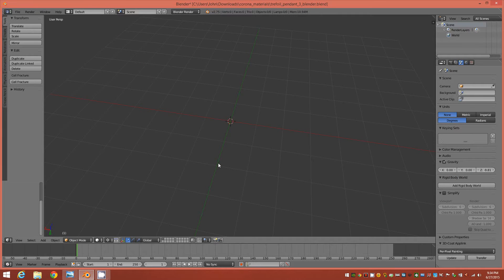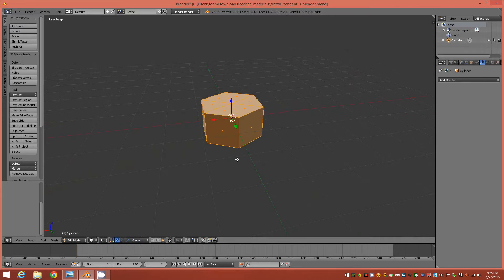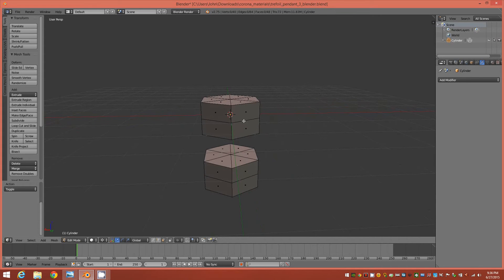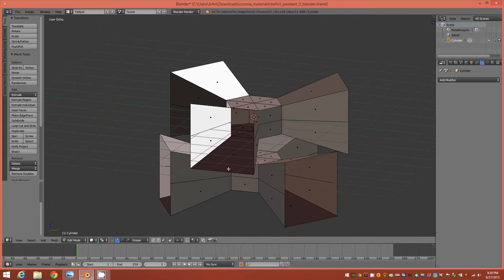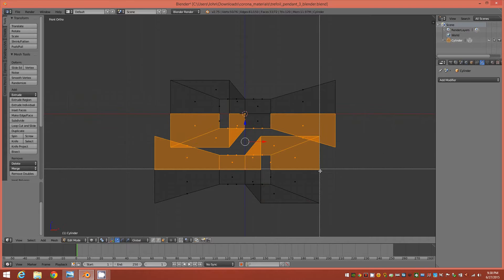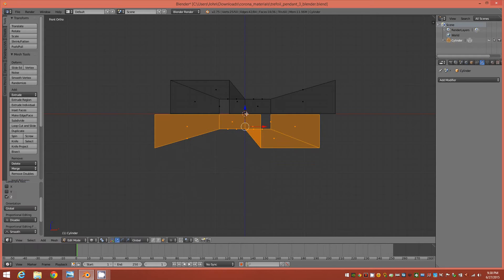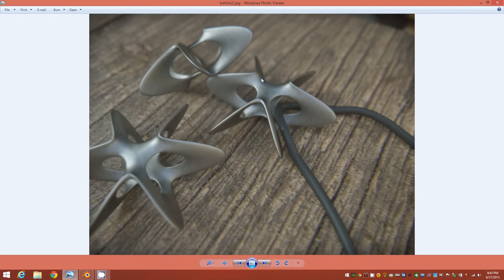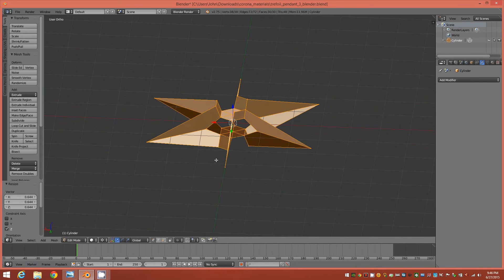Model A Trefoil Star Pendant In Blender 2.75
This tutorial is a translation of my previous video for 3dsmax, in which I demonstrate an intermediate technique to achieve a beautiful trefoil star-shaped pendant object (known also as a Cayley Cubic Surface), which could be used as an interesting digital asset, or for 3d printing.  This is in response to a user in the Shapeways 3d Design forum.  See also my tutorial for achieving this shape in 3dsmax

Purchase a 3d print of this model, in various material and color choices